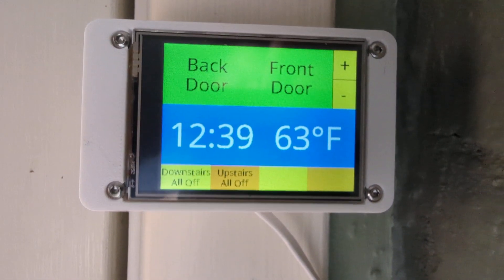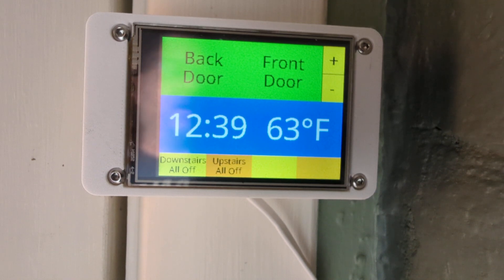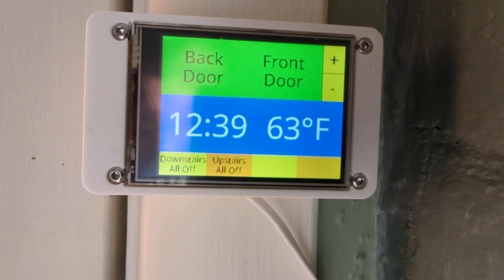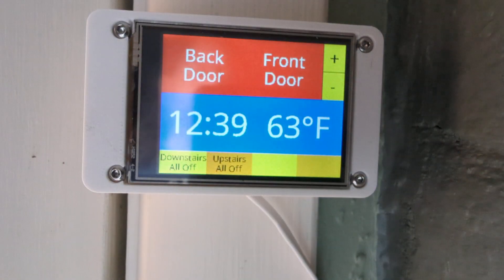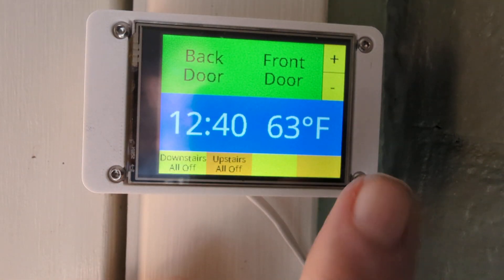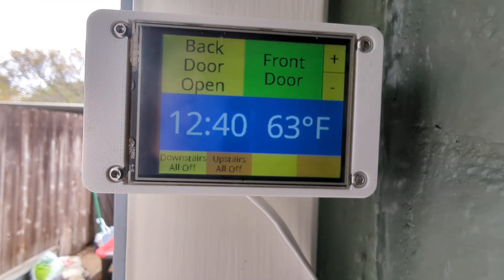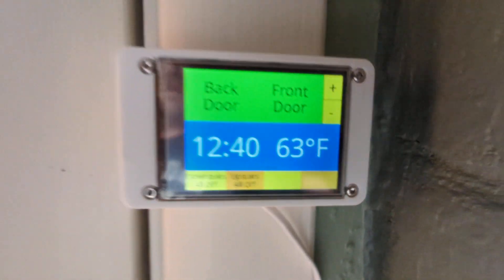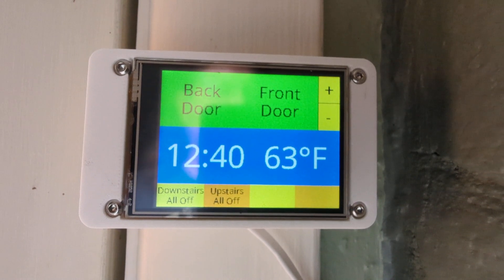Door monitor using ESPHome, an esp32, and an ili9341 TFT LCD